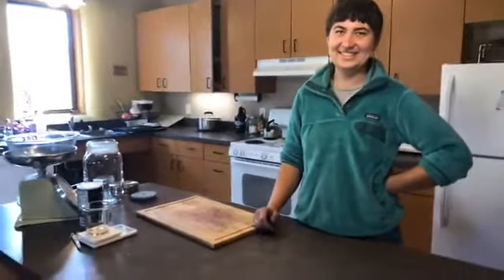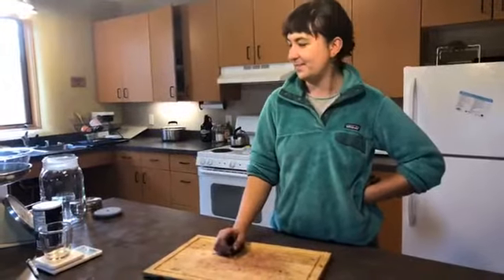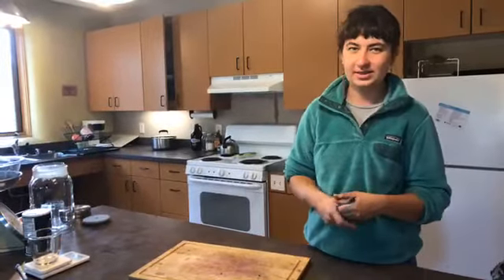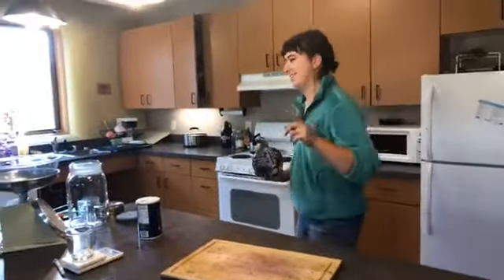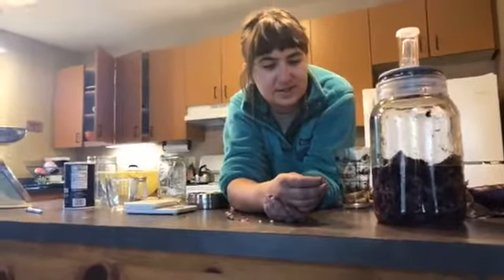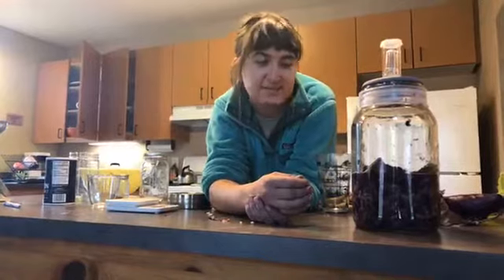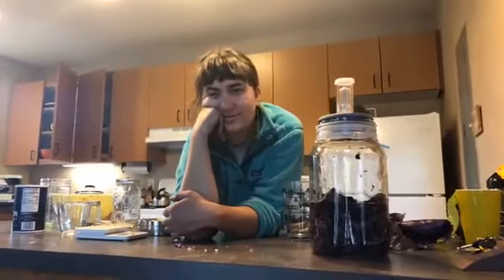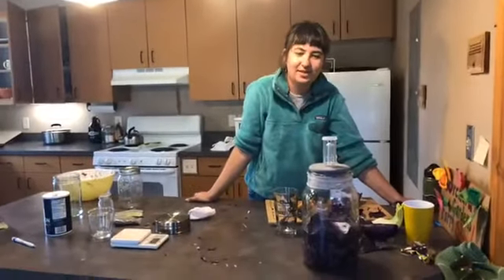Long Term Storage: Fermentation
Orchard Gardens Farmer, Clare Vergobbi, walks us through a step by step process of fermentation. Whether it’s kimchi or kraut, is all about these essentials. The rest is seasoning!